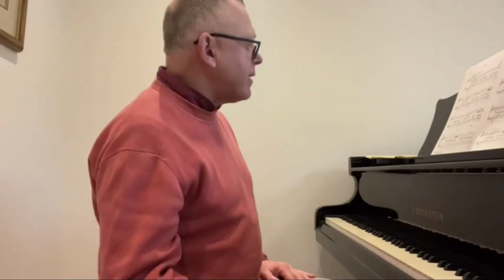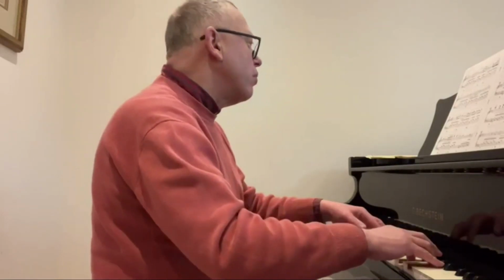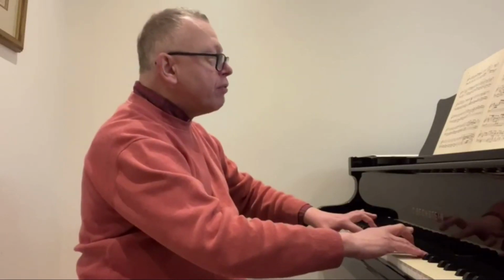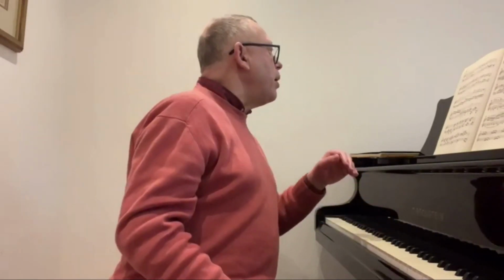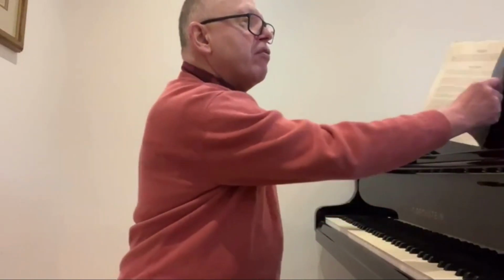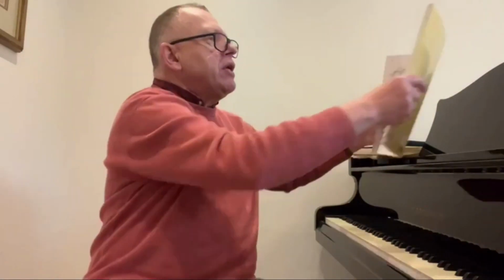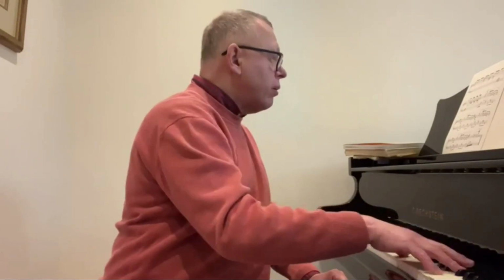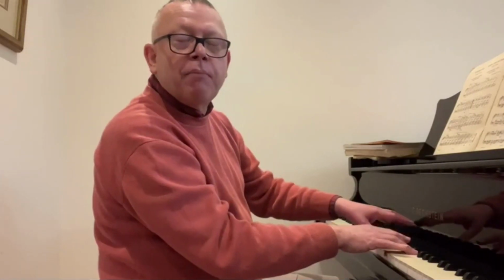Piano Practice Clinic with Graham Fitch (16th March 2022)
Recording of our monthly "Practice Clinic" for March 2022 in which Graham Fitch responds to practising-related queries submitted in advance by Online Academy subscribers. Works and topics featured in this session include:

Reducing tension & coordinating breathing - I appreciate your resources about eliminating unnecessary tension. Having played for many years, I was surprised to notice how often I am holding my breath, even during something routine like triads. Do you have tips for coordinating breathing more evenly with playing? - (01:19)

Playing thirds – I’d like some tips on how to play thirds smoothly and absolutely together while emphasising the melodic line. Bars 30 -32 in Liszt’s Consolation No. 3 and 30-31 in the Adagio from Mozart’s K332 are examples. - (05:39)

JS Bach – Partita No. 6 in E Minor, BWV 830 (4th mvt, Air) - I've been practising this piece for years but I still have difficulty with fluency and rhythmic accuracy in the left hand (I do prefer a fast tempo - minim +/- 90), specifically the descending patterns from 2nd half of bar 8 to bar 11 and the rising pattern from bar 20 – 23. These, at speed always sound a little fudged. How would you suggest I improve this 'left hand weakness'? - (11:10)

Shaping - I need a basic explanation of shaping. I hear the term from time to time in tutorials but don’t understand exactly what it is and how to do it. Could you also illustrate with a short passage, showing how shaping improves it?  - (20:39)

Debussy - Arabesque No.1 - Do you have any suggestions that would improve speed and flowing quality needed in this work? In particular, I refer to Bar 6 onwards where the 2 v 3 rhythm cascades beautifully. I have the rhythm down but getting it to that next level where it feels free and flowing is still eluding me. - (26:14)

Scarlatti – Sonata in G Major, K260 - I would like to ask about the articulation that we should use to play the notes at the start. These are arpeggios quavers, should we play them staccato (detached)? Should the whole piece be detached? Also, how to differentiate which notes should be played legato and which are not? - (31:21)

Gershwin – Prelude No. 3 - I'm struggling to reduce tension in the right hand octaves starting at measure 51, particularly with the triplet figure at the beginning of the phrase. I've been using the fourth finger on the Bb of the triplet octaves which I can reach fairly comfortably. Do you have any suggestions on how I can reduce the tension here? - (37:56)

Schumann – Of Foreign Lands from Kinderscenen, Op. 15 No. 1 -  I am currently working on this piece and am around grade 5 level. I have done quite a lot of detailed work on the three layers of the music (melody, base, triplets), trying to achieve good voicing and balance of tone. I have now memorised the piece and have no problems with the notes. However, I am still struggling to get the voicing and the dynamics right. Despite my efforts, my bass and triplets sound too heavy and somehow not smooth enough and there is not enough dynamic contrast throughout the piece. When I try to introduce pianos, I find it hard to bring out the melody without it being too loud, and the whole thing loses balance. - (41:20)